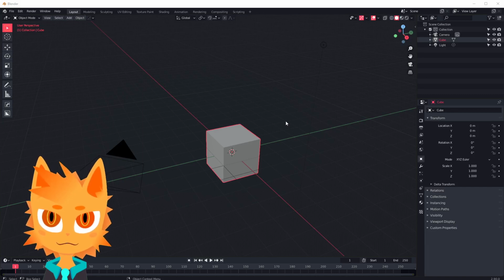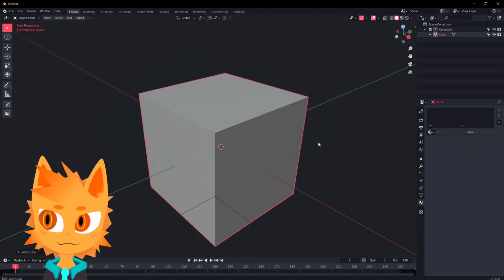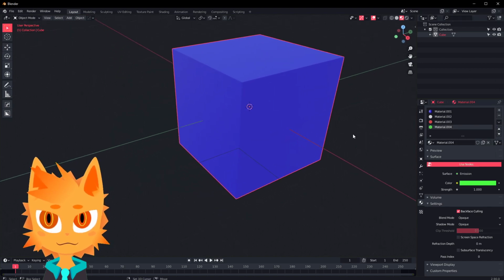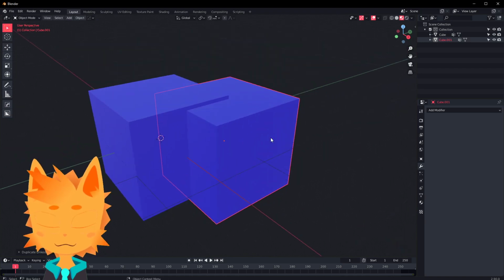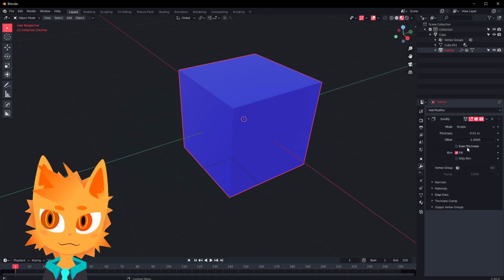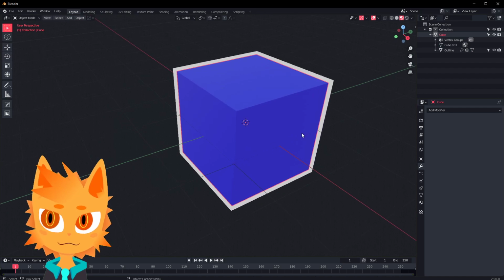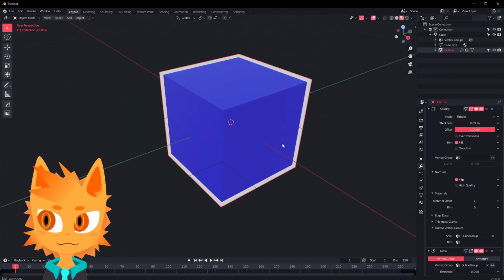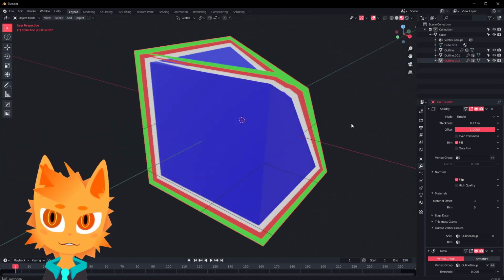Multiple Outline Layers Tutorial | Blender 2.9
A quick video on how to achieve multiple outline layers in Blender 2.9. Hope you enjoy!

Want a quick way of adding an outline to your meshes? Try my Outline Helper Addon!